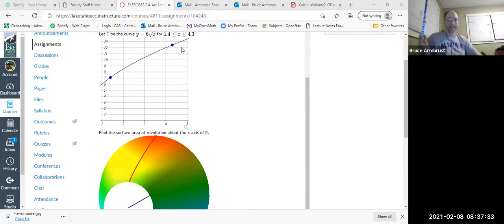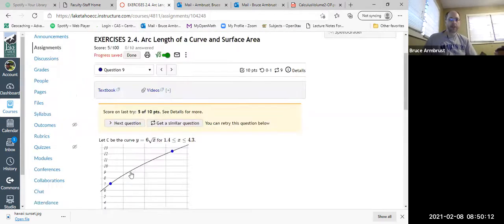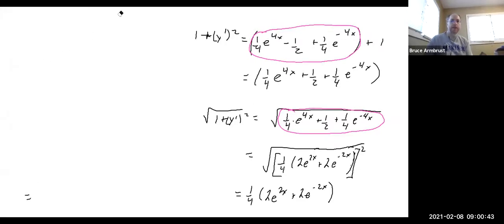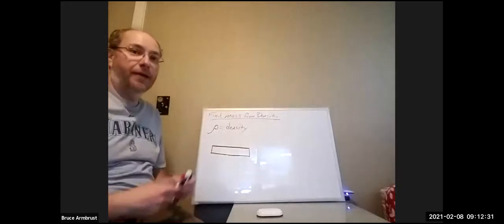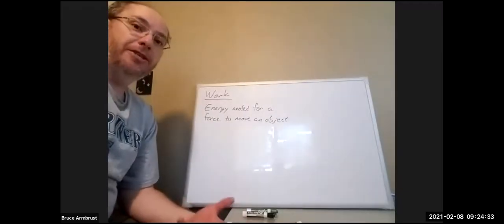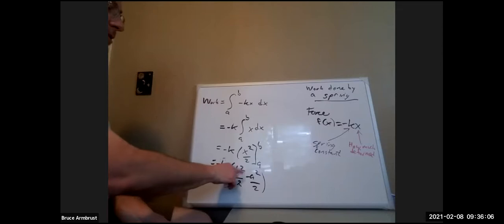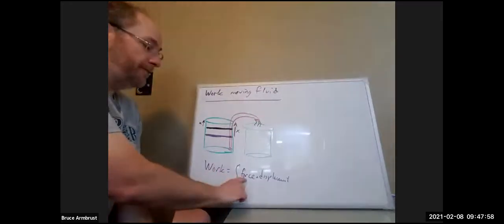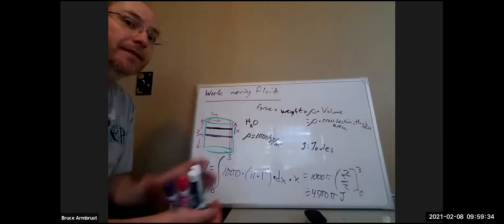Mat 106, Monday, February 8, 2021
Topics include mass from density, work.